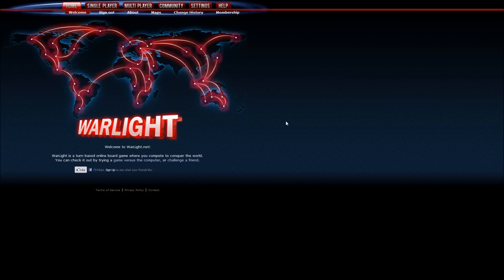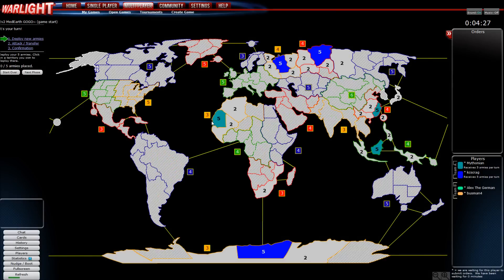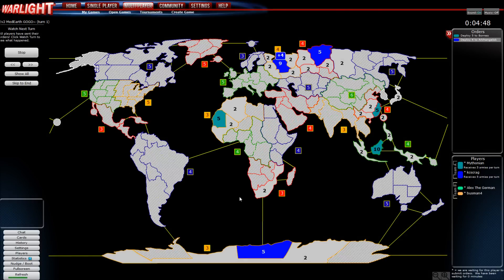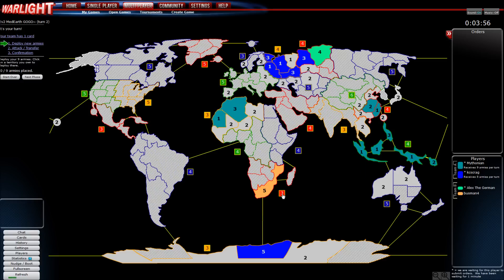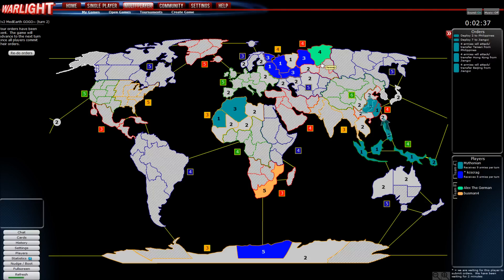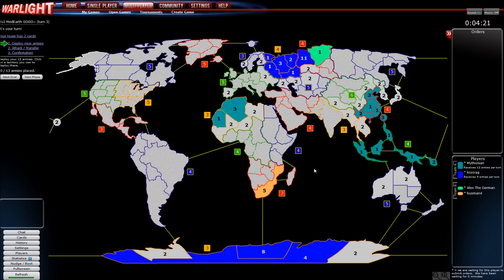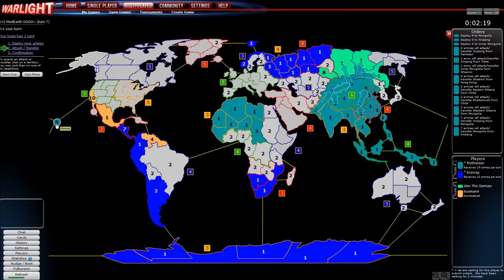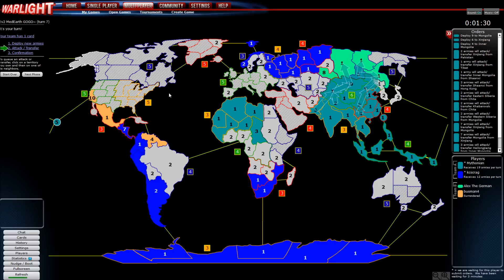WarLight - 2v2 G001: Alex The German and busman4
Myself and kcscrag do a ranked 2v2 game on the Medium Earth map. Our opponents this game are two random people on the internet, Alex The German and busman4.

WarLight is a RISK-esque strategy game.